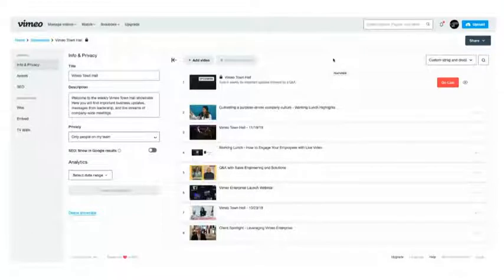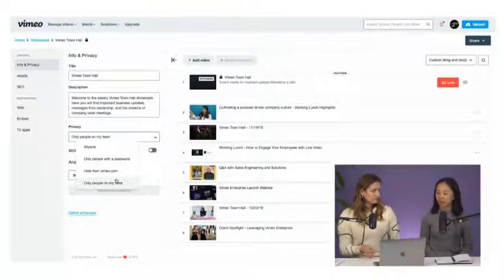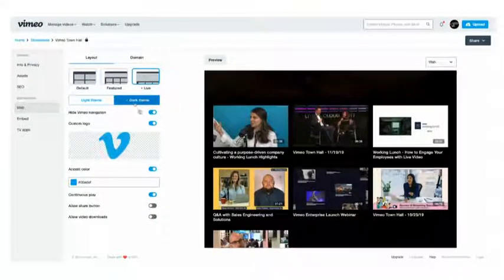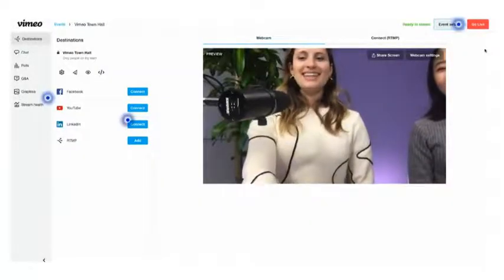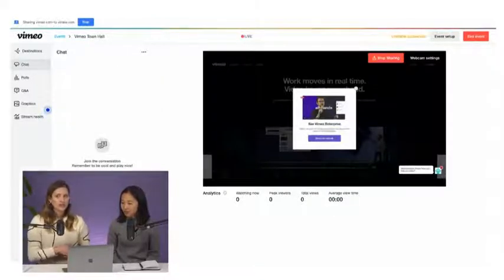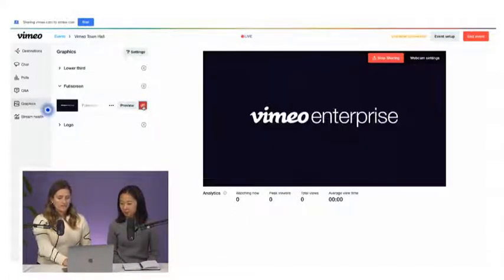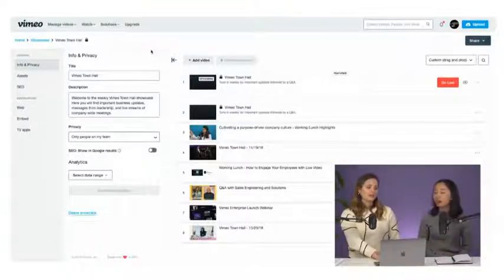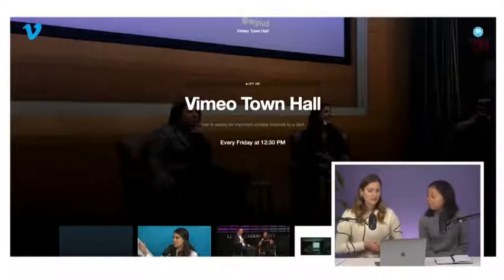VIMEO Enterprise and how it works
How Vimeo Works